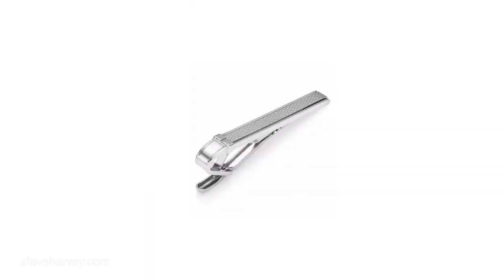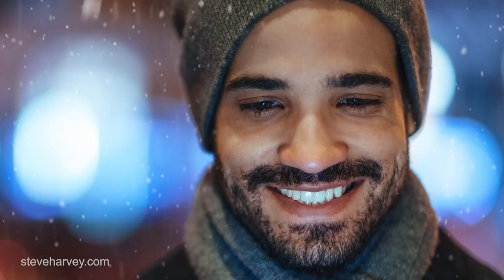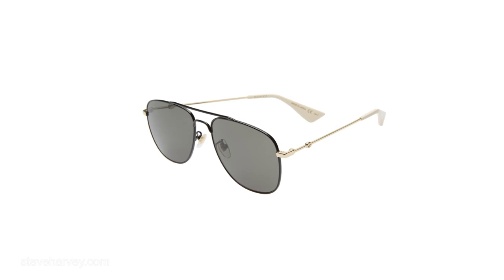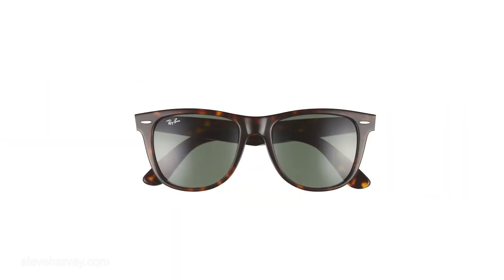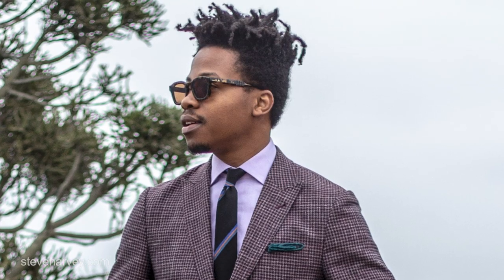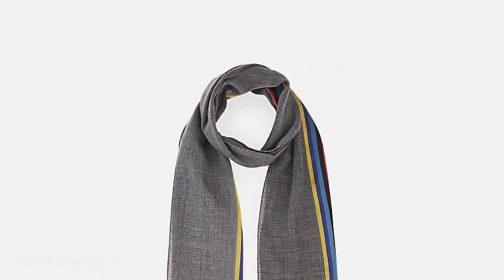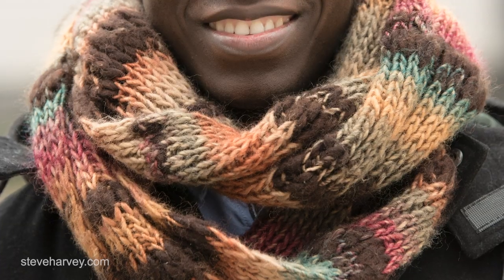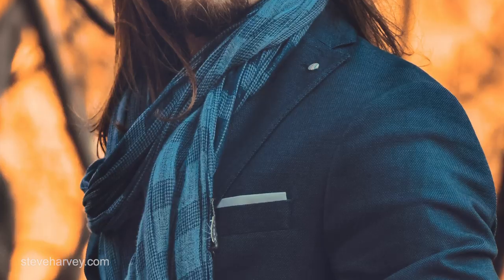Styling With Will | Men's Essential Accessories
Men's accessories are the finishing touches and details that every man should have in their wardrobe. Celebrity stylist, William Phoenix breaks down the essentials every man should have to polish their look.

Hats, scarfs, eyewear, ties, tie bars, cufflinks, belts, watches, wallets, socks. Simple enhancements to your wardrobe. These accessories will enhance your look, learn how to put these together with the clothes you have already.

Will covers these essentials in this episode but here are a few quick tips on classic hats. How many do you have already? Here's how to style these classics.

Fedora: A dressier hat you wear with a coat or suit.

Bennie/skull cap/sweater/knit hat: Fashionable and sometimes a necessity to keep warm. You can achieve different looks based on the style.

Baseball cap/baseball-style cap: Wondering what's the difference? Fabrics, look for more upscale fabrics like cashmere. Athleisure caps set apart your team/sporty cap vs. the hat you wear with jeans and a t-shirt.

Watch this episode for the men's essentials to shop for now.

READ MY BOOK "JUMP"
READ MY BOOK "ACT LIKE A SUCCESS, THINK LIKE A SUCCESS"
READ MY BOOK "ACT LIKE A LADY, THINK LIKE A MAN"